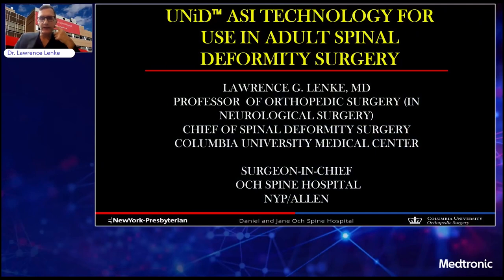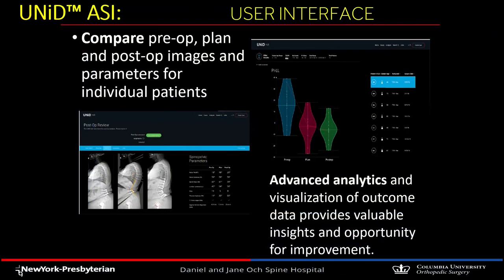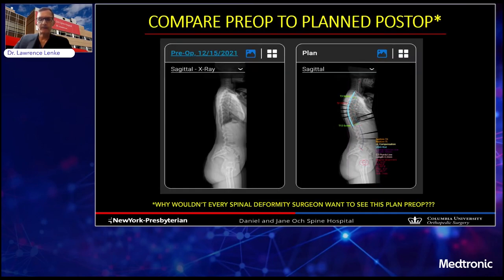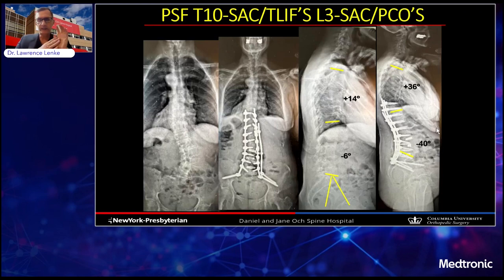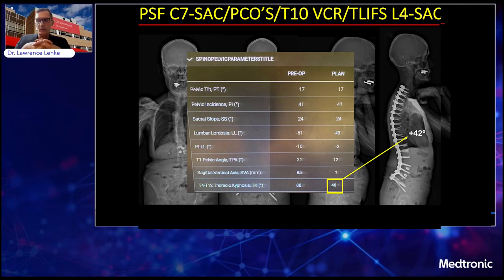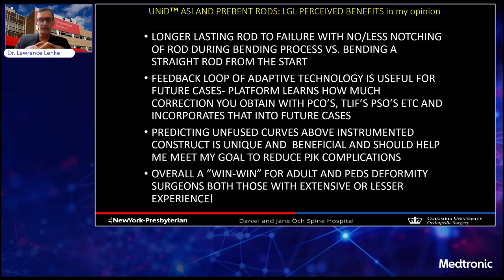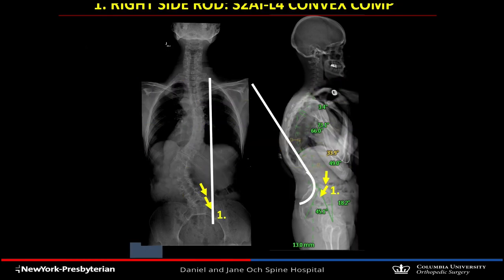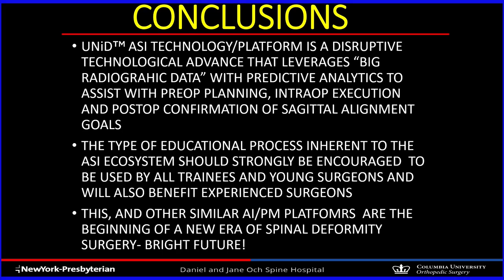Lecture: UNiD™ ASI Technology for use in Adult Spinal Deformity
Dr. Lawrence Lenke, orthopedic surgeon at Columbia University Medical, discusses UNiD™ ASI Technology for use in adult spinal deformity.

Device usage is as described in United States (U.S.) approved labeling. Please consult approved labeling limitations relevant to your geography of clinical practice for device intended use. This video is intended for healthcare professionals.

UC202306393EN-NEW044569